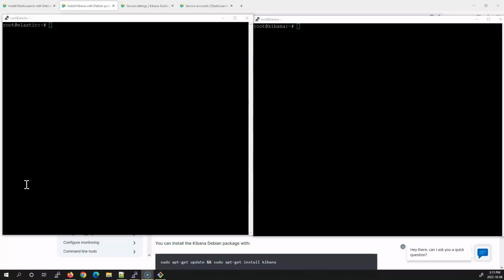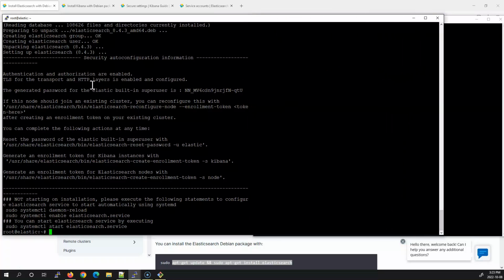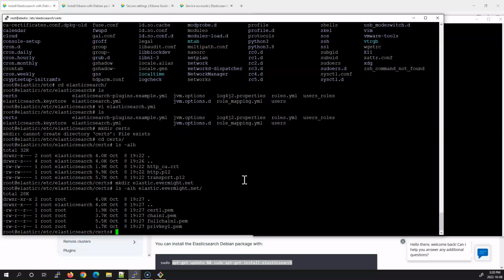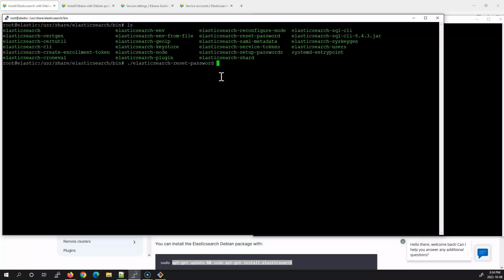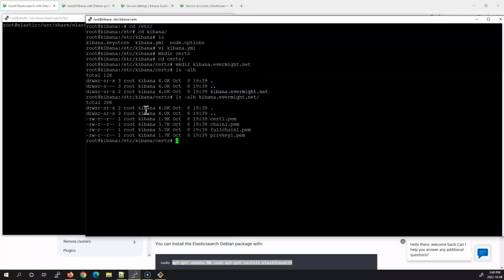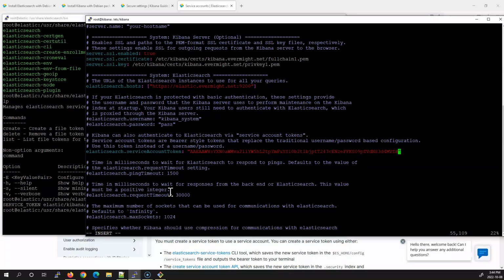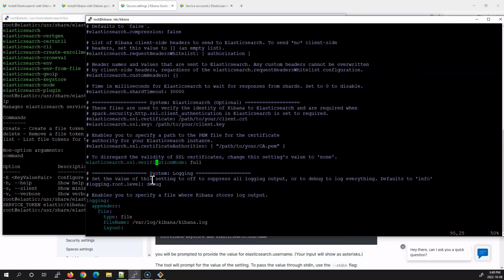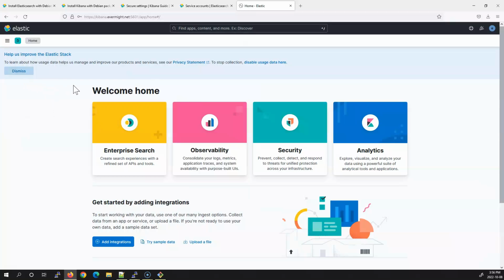Install Elasticsearch + Kibana 8.x with Public TLS/SSL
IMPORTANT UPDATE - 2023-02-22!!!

If you use publicly signed SSL certificates for `xpack.security.transport.ssl` in elasticsearch.yml, like we did in our video (instead of the auto generated SSL certificates), make sure you use a firewall to white list only clients you trust.  This statement applies to just your elasticsearch instances.

This is because `xpack.security.transport.ssl` is meant to encrypt traffic for node cluster communication. However, elasticsearch designed their transport security with the intention of using their own auto-generated self-signed certificates, NOT publicly signed certificates.  Elasticsearch authenticates other nodes based on these autogenerated self-signed certificates.  If you use publicly signed certificates (eg. Let's Encrypt, Verisign, Sectigo, etc...), then any other node in the world can join your cluster without any kind of authentication.

Hence, if you use publicly signed SSL certificates for `xpack.security.transport.ssl`, use a firewall to restrict access to authorized nodes. Cluster communication happens on port 9300 by default, but elastic will scan a range of other available ports above 9300 if 9300 fails.

The `xpack.security.transport.ssl` will not affect your other services like Kibana, APM integration, Beats Library etc...

As far as we know, you can continue to publicly signed certificates or auto-generated self signed certificates on `xpack.security.http.ssl`.

So in short, use a firewall!

We will be posting an updated video soon.

Install ElasticSearch and Kibana 8.x with TLS and SSL.

NOTE 1:
If you wish to add more nodes to form an Elasticsearch cluster, you can follow this video instead:

Our elasticsearch cluster tutorial covers many of the same steps as this video, but with some subtle and important differences.

NOTE 2: As of elasticsearch v.8.6.2, you may need to add the line `discovery.type: single-node` to your elasticsearch.yml file to get the elasticsearch instance up and running.

NOTE 3: If you don't have SSL certificates signed by a 3rd party, you can use Let's Encrypt to generate and sign some free certificates.  Here a 10 min video showing you how to do this

NOTE 4: It would be a good idea to also do the following your in installation for production usage:
- use a firewall to protect unnecessary ports
- change default port numbers for elastic and kibana (explained in video)

NOTE 5:
I discovered I can get rid  of the TIMEOUT issues at 10:50 by adding these two lines at the end of my /etc/systemd/system/elasticsearch.service.d/override.conf
[Service]
LimitMEMLOCK=infinity
Then when I `systemctl daemon-reload && systemctl enable elasticsearch.service && systemctl start elasticsearch.service`, I no longer get the timeout issue.